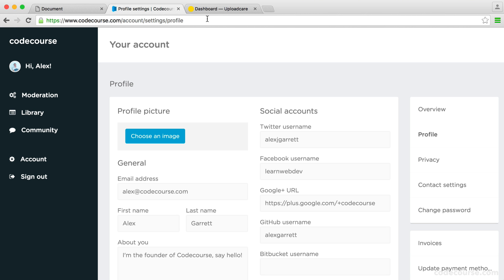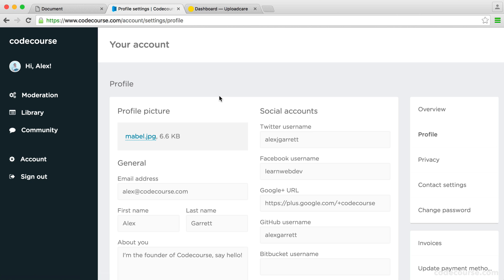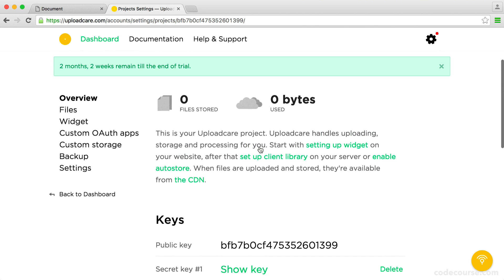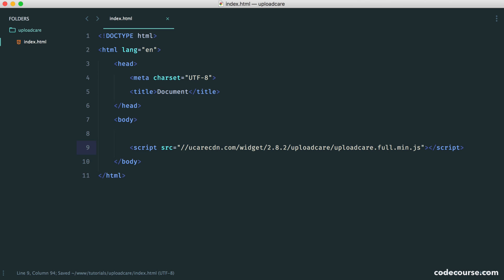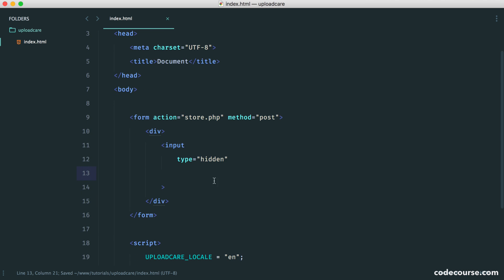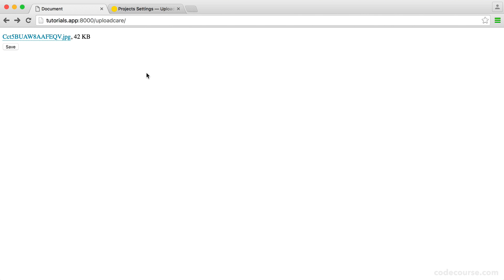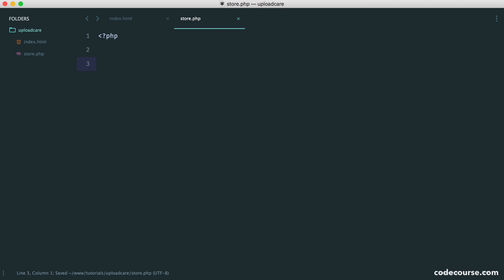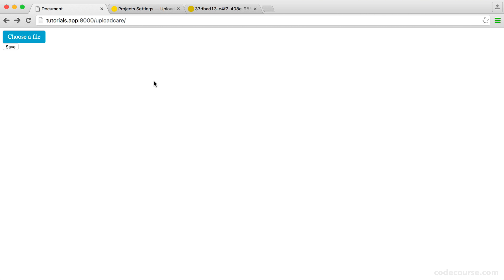Awesome uploads with Uploadcare: Basic implementation (1/4)